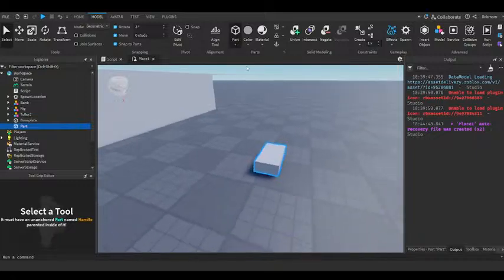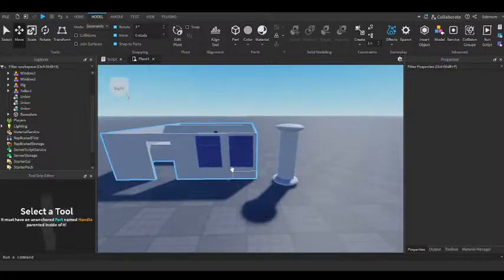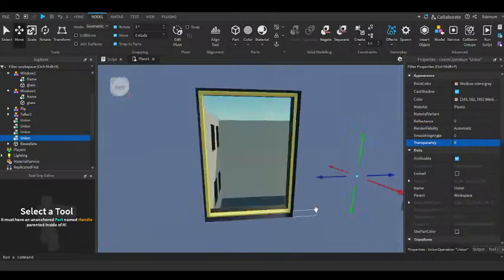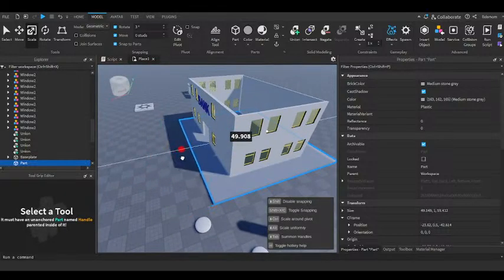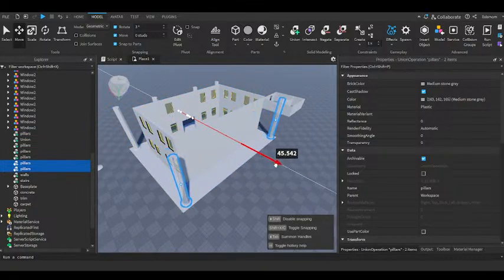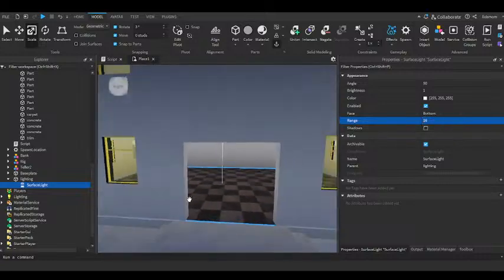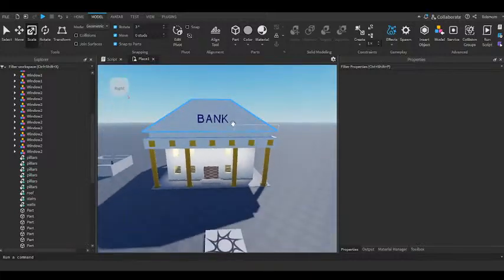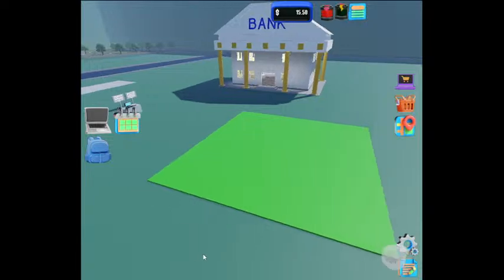Game scripting with LUA: 3D ReBuilding the Bank